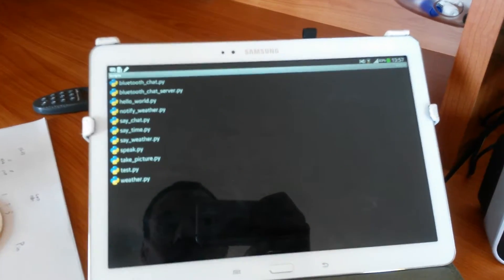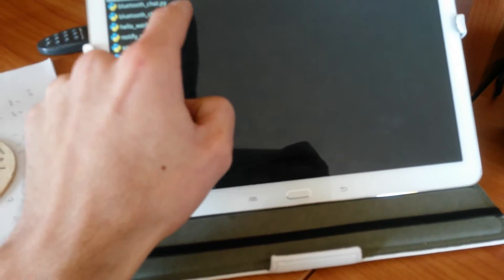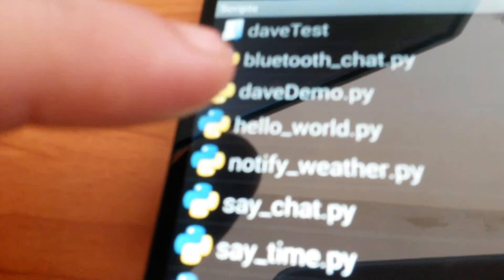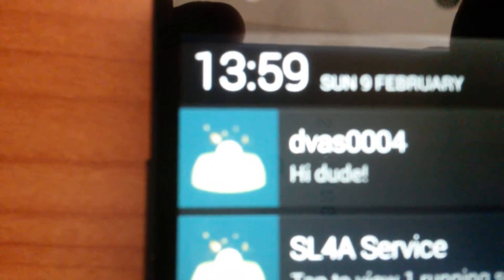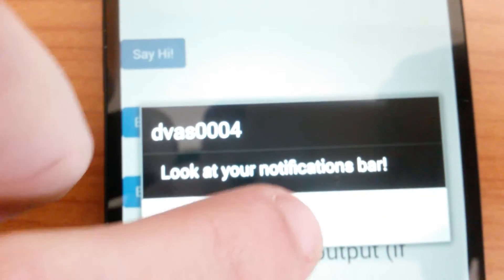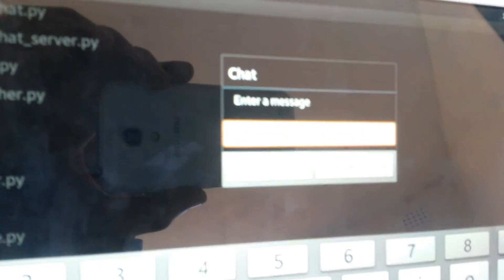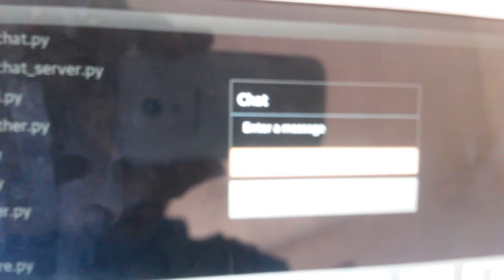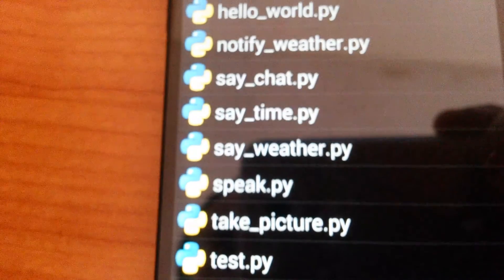SL4A bluetooth and webviews on android